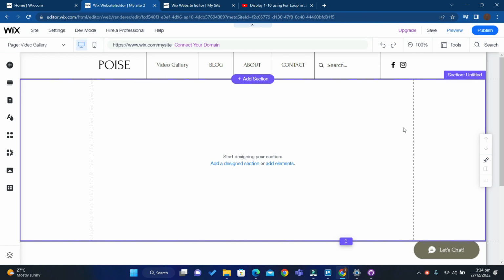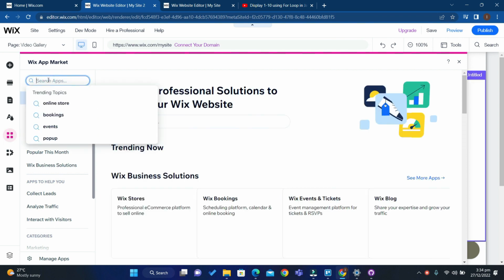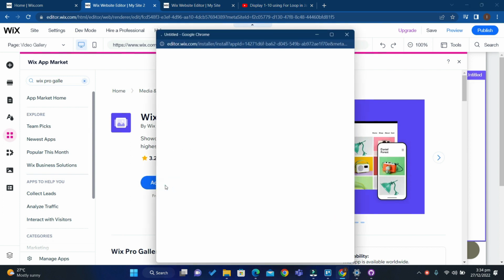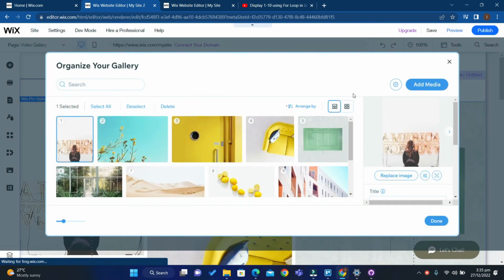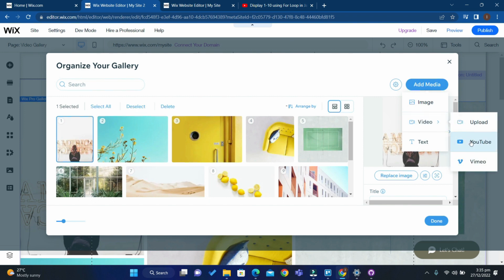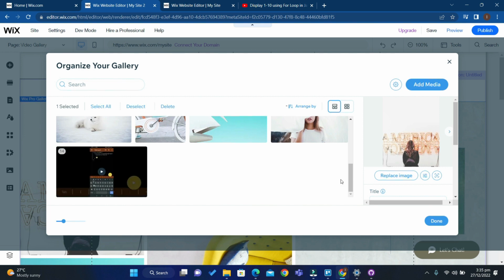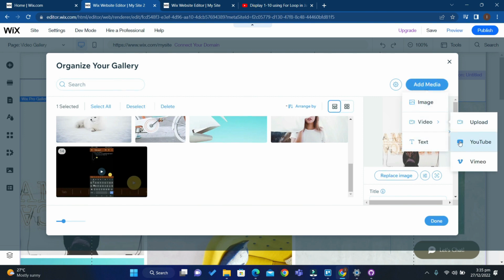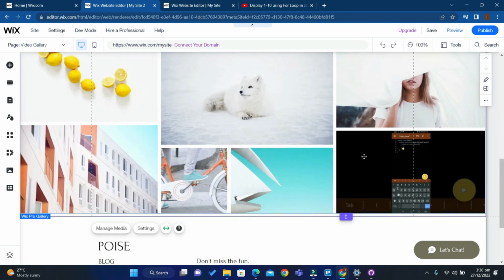How to Make Video Gallery in Wix Website